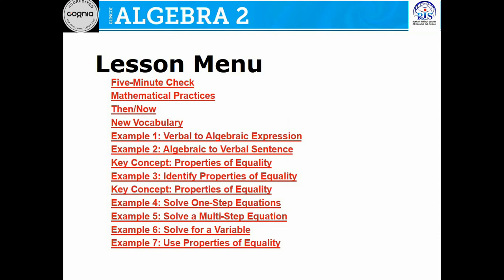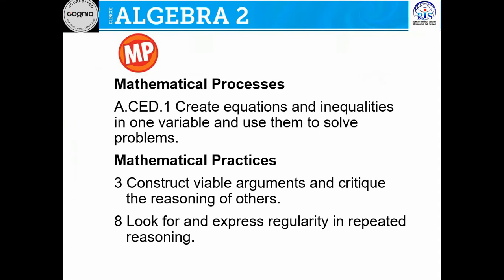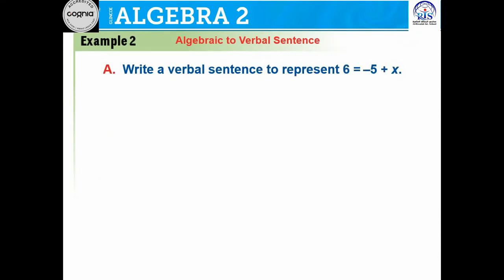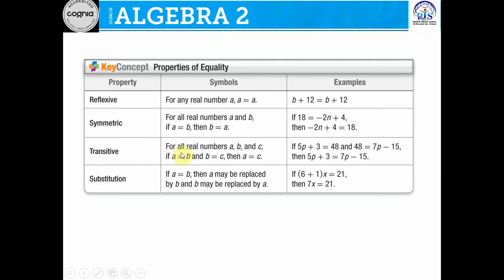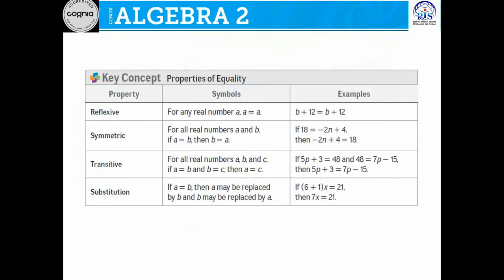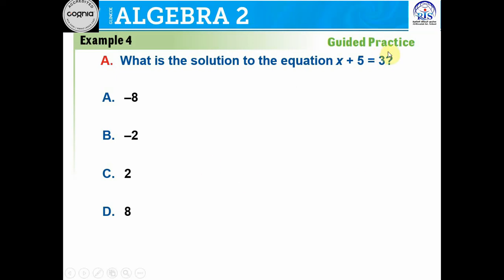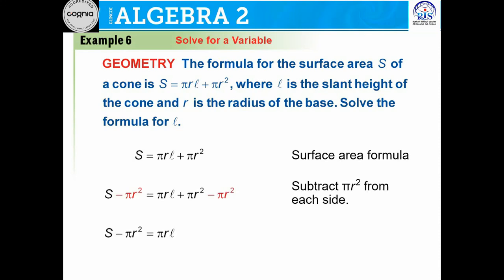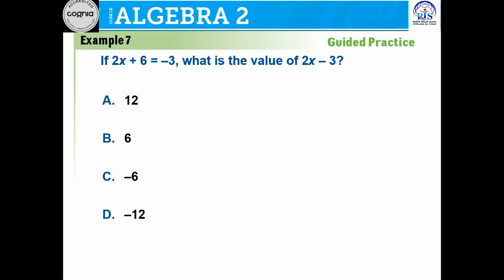solving linear equation